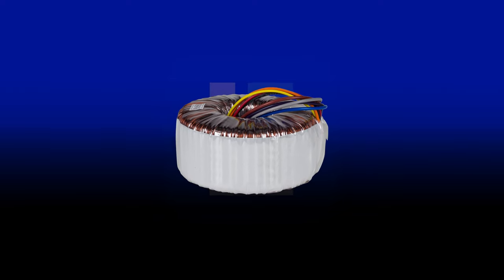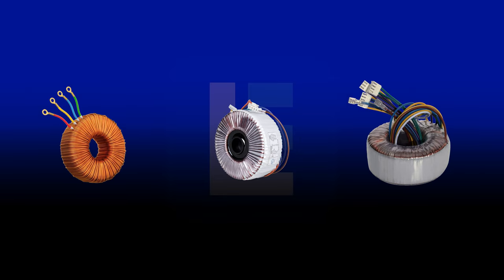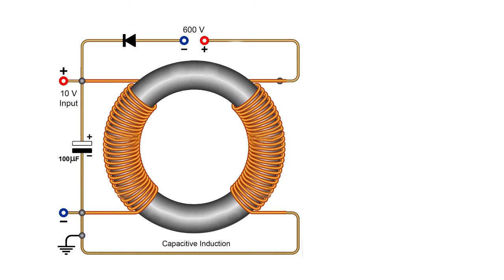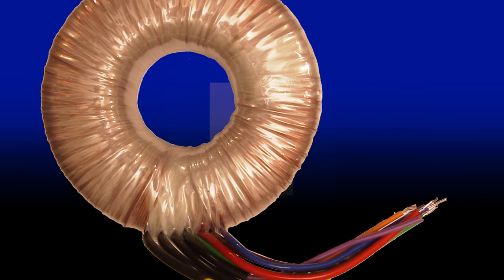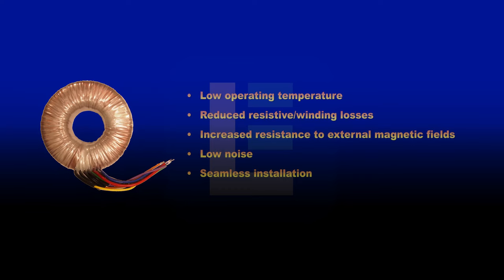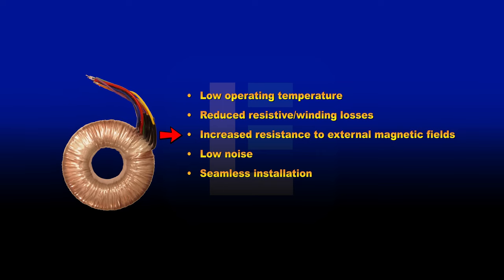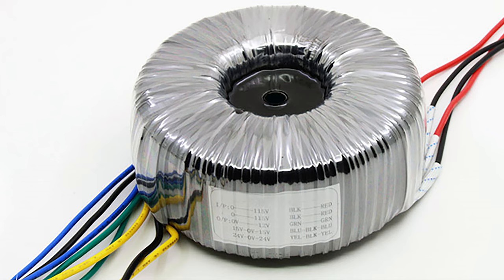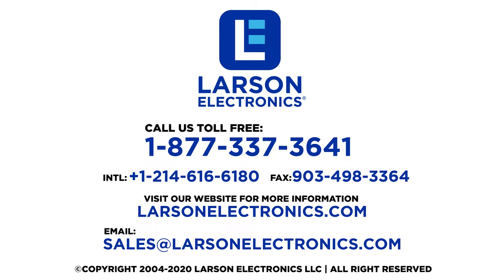What is a Toroidal Transformer?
Transformers are power distribution devices that isolate and convert electricity for compatibility with equipment (on the output side). The structure, design and features of the units vary, depending on various power requirements of the end user or connected machine. An example of a compact, widely used transformer is a toroidal transformer. This transformer is highly distinguishable through its unique, donut-like shape.